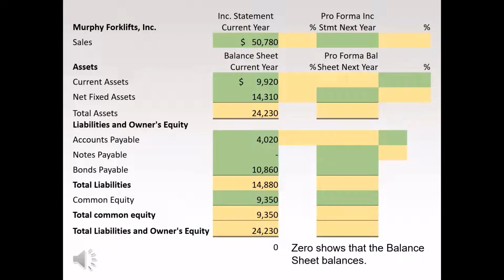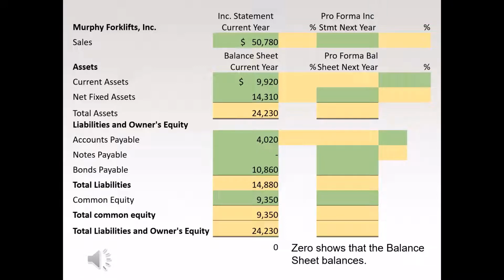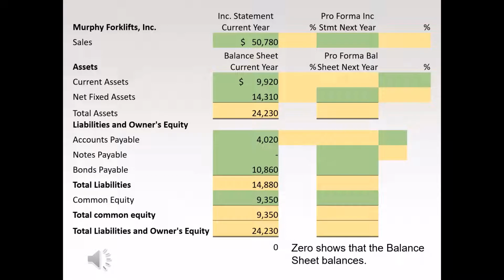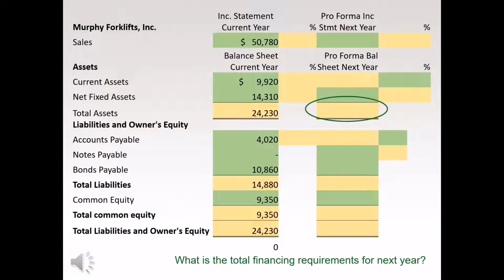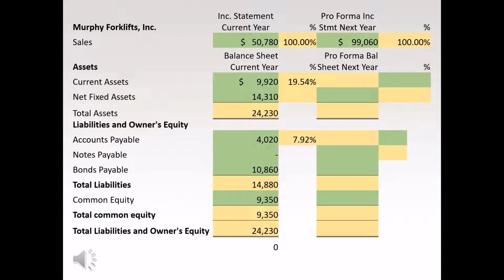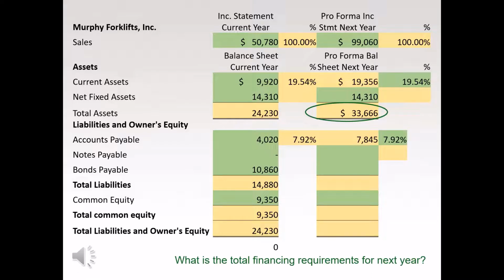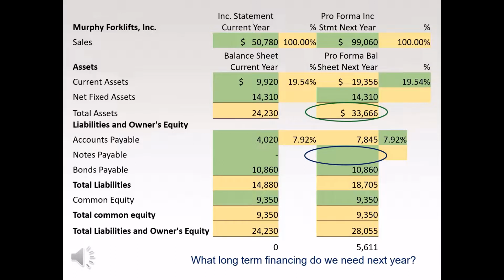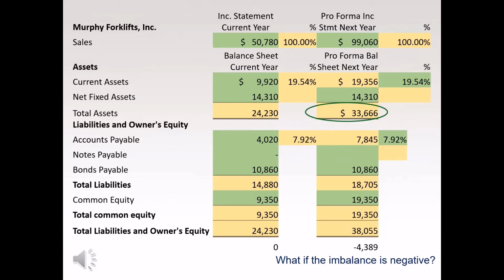FNCE 325 Ch 17 Forecasting NEW